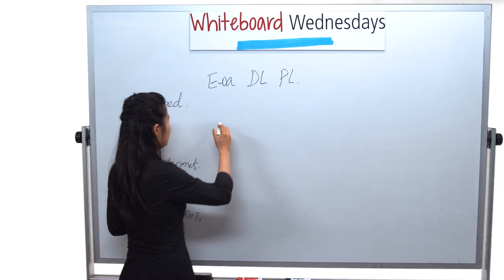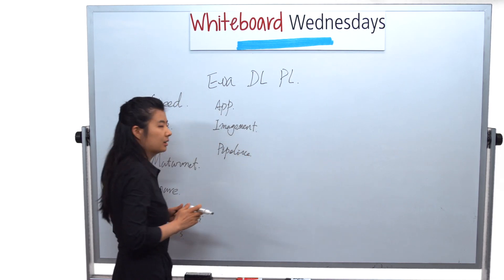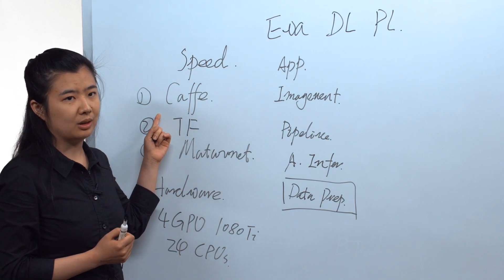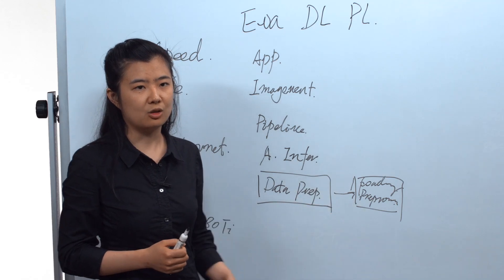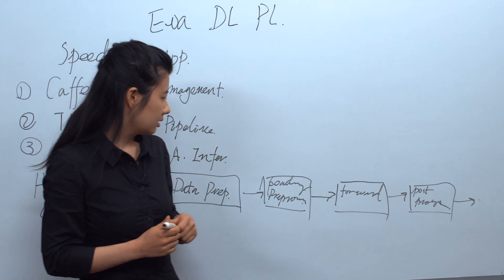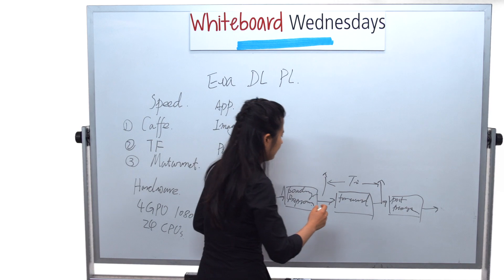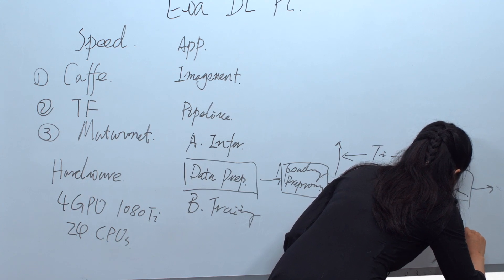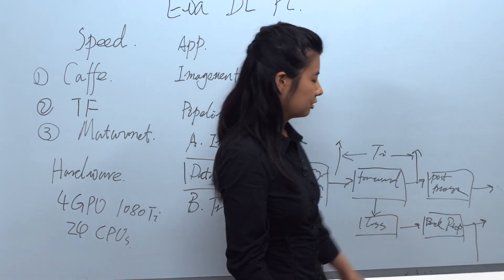Whiteboard Wednesdays - Benchmarking Deep Learning Platforms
In this week's Whiteboard Wednesdays episode, Mengjun Leng investigates different deep learning platforms, such as Caffe, TensorFlow, MatConvNet,  running on GPUs. We will talk about why and how we compare different platforms for their training and inference speed. In the next episode, we will share with your our preliminary evaluation results.